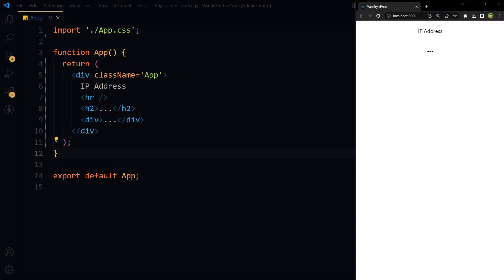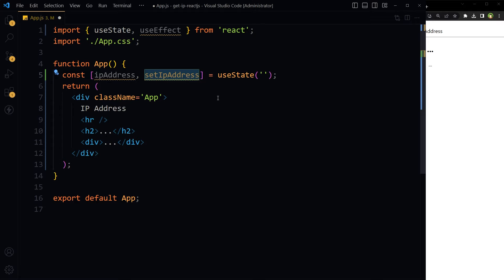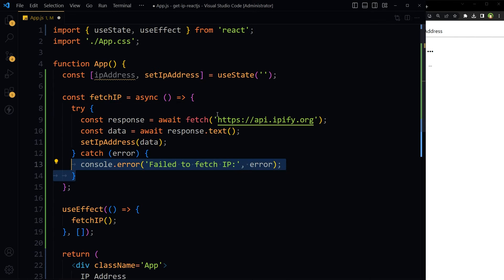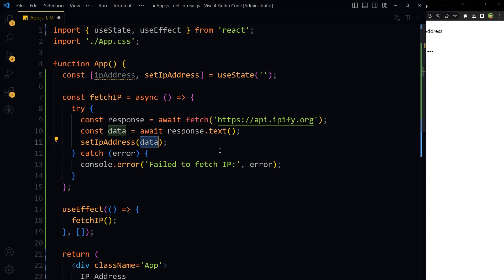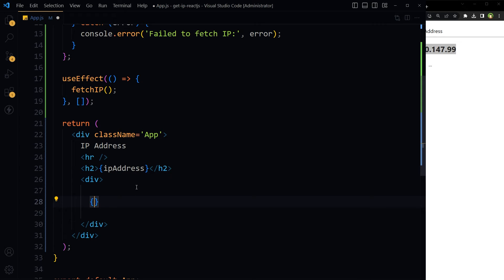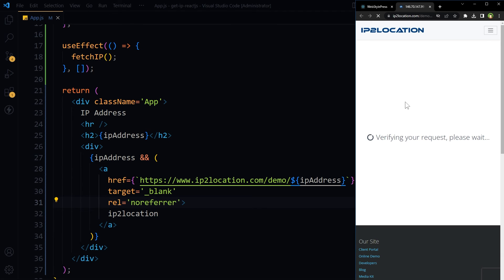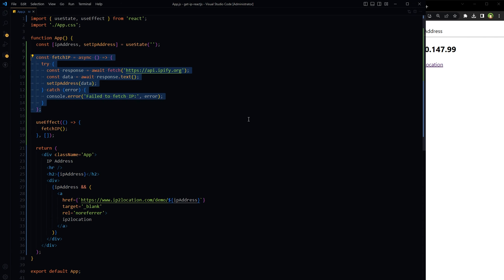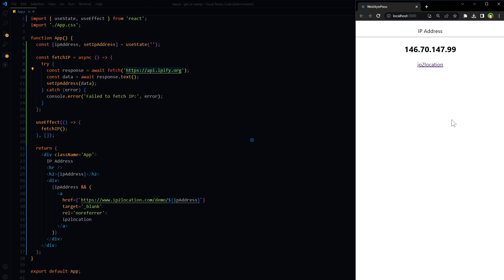Get IP Address in React JS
How to get IP address in react js without any api key? In this react js tutorial we are using useState and useEffect hooks, fetch api, try catch block and more and we are using an API to retrieve client's IP address. We also showed a way to retrieve IP address related extra information from website visitor.